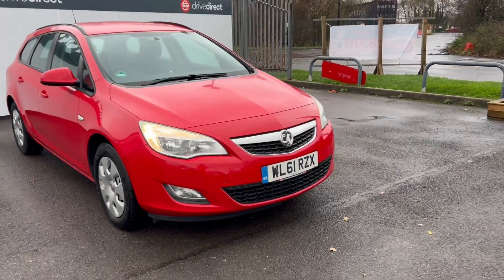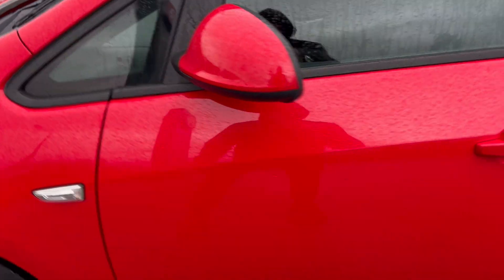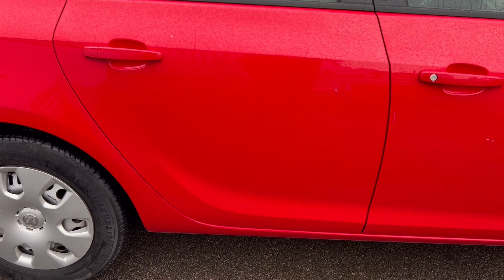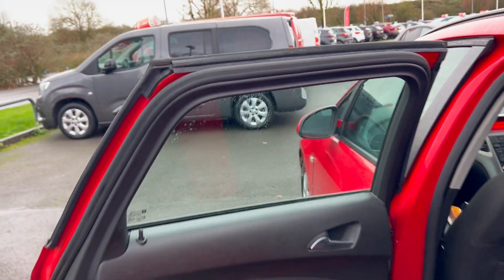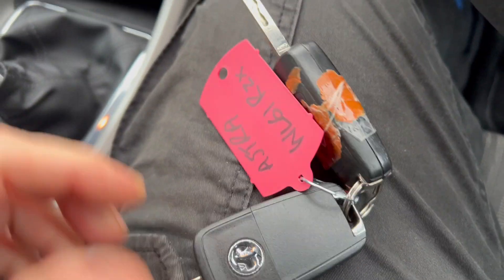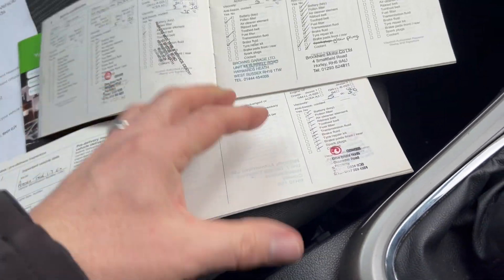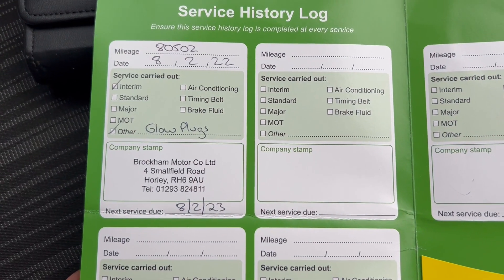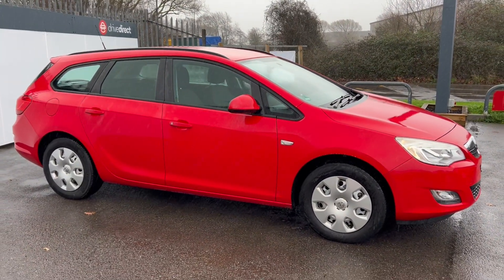Vauxhall Astra WL61 RZX